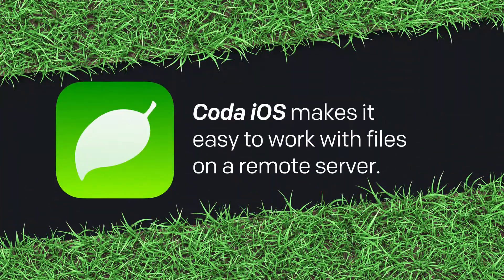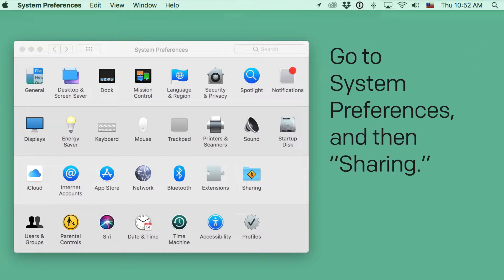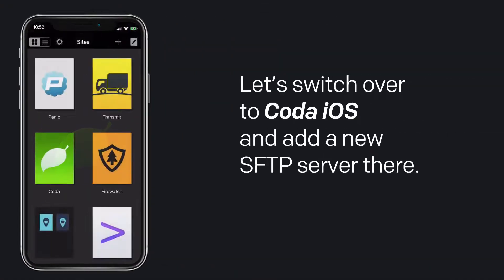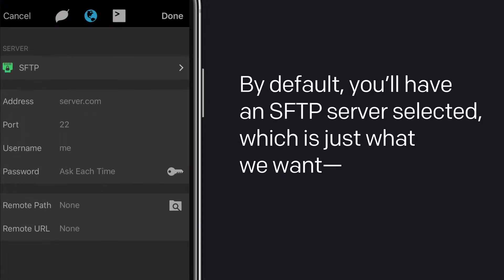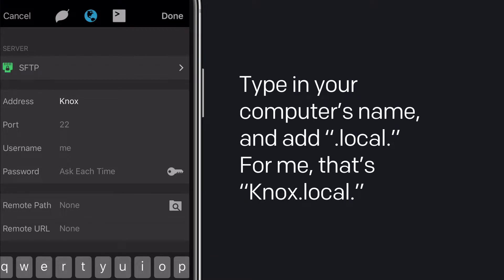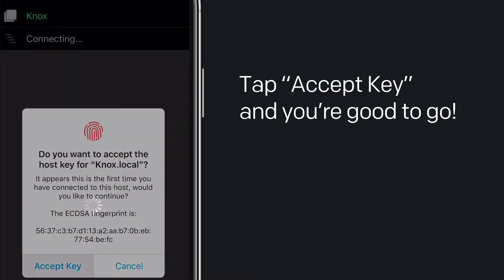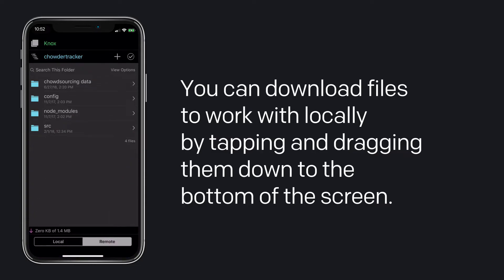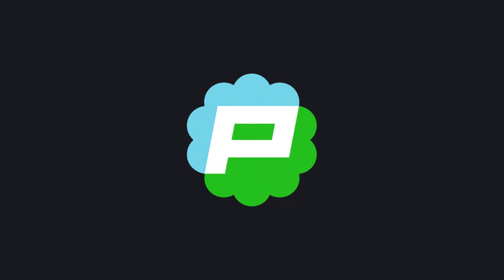Code Editor: Transfer files from your Mac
Code Editor (formerly Coda iOS) makes it easy to work with files on a remote server—but did you know you can easily move files from your Mac to make them local in Code Editor?